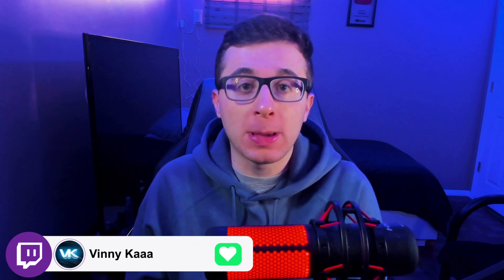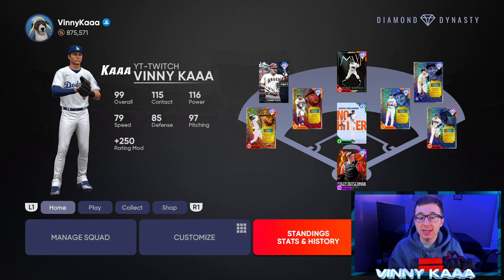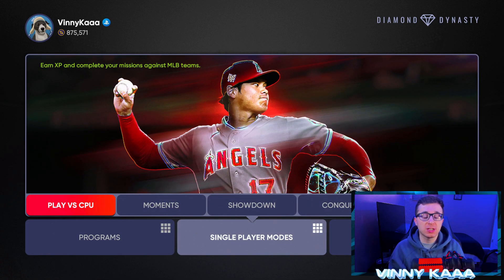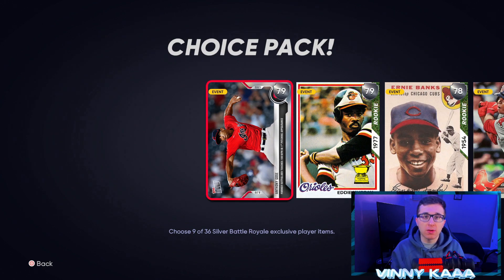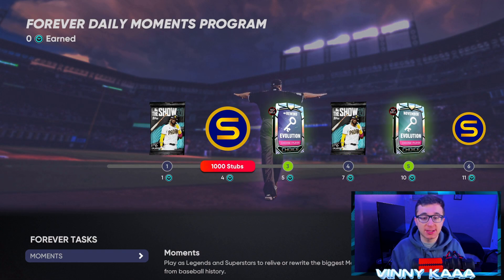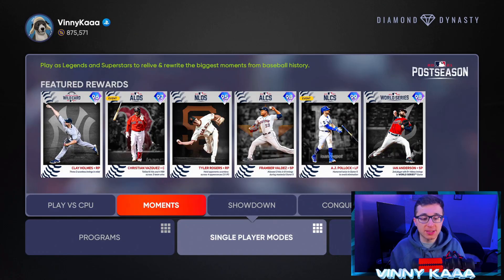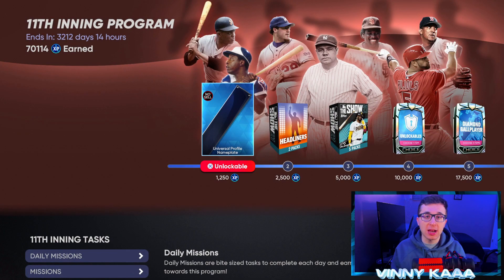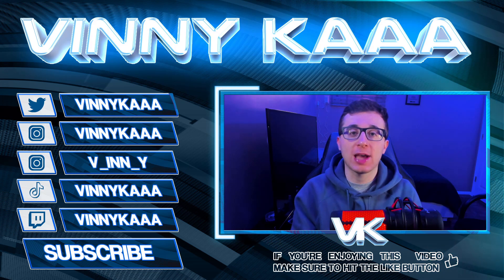NO MONEY SPENT Preview In MLB The Show 22 Diamond Dynasty!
DAY ONE MLB THE SHOW 22 NO MONEY SPENT DIAMOND DYNASTY TIPS